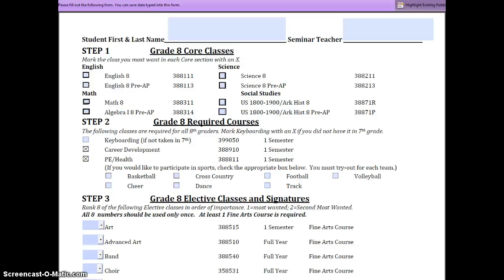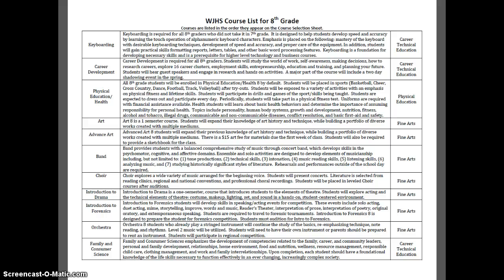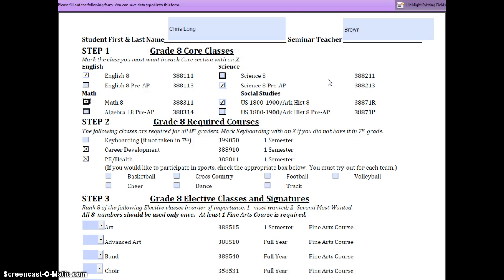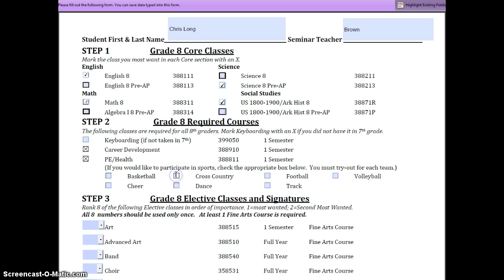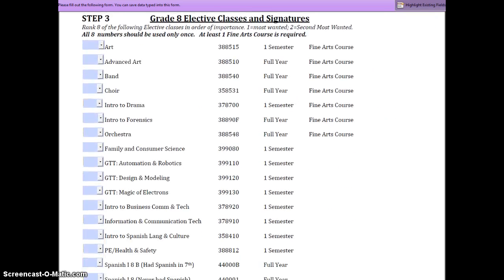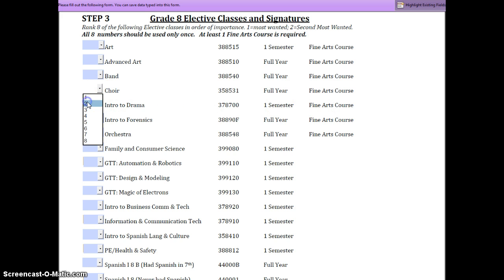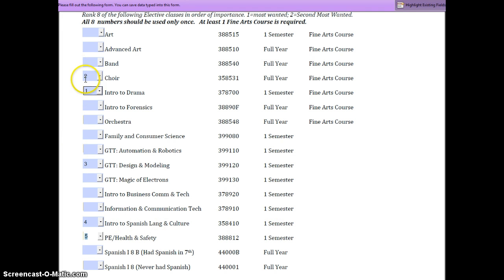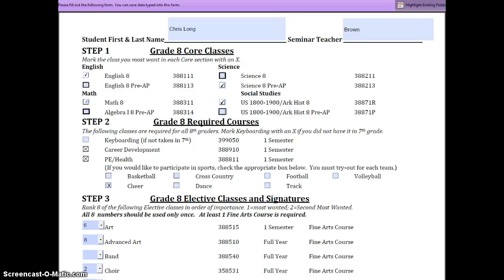Grade 8 Course Request Tutorial